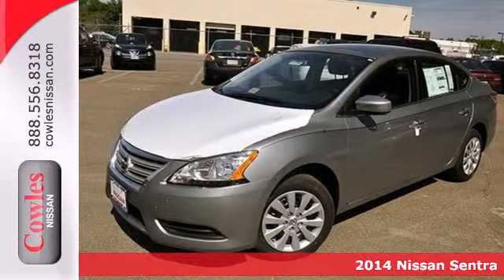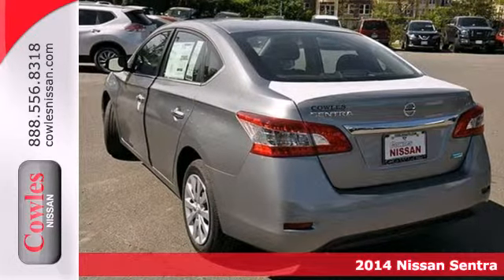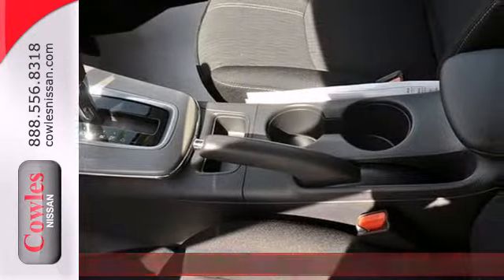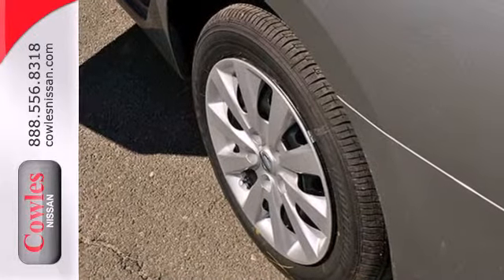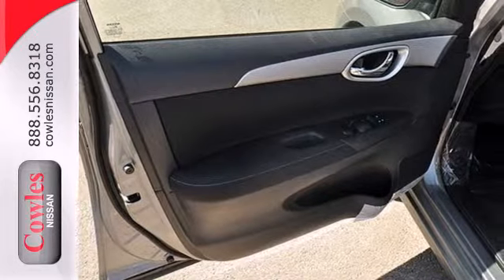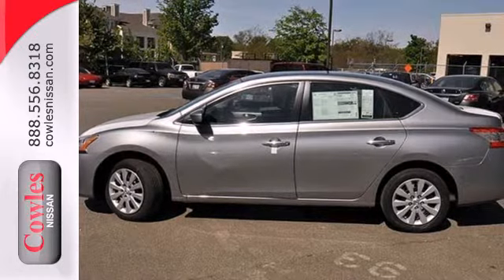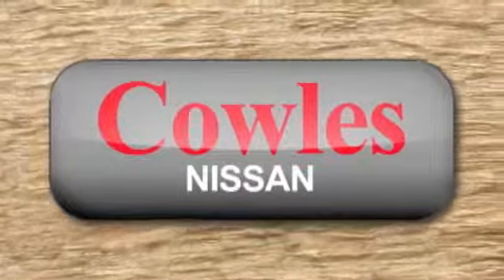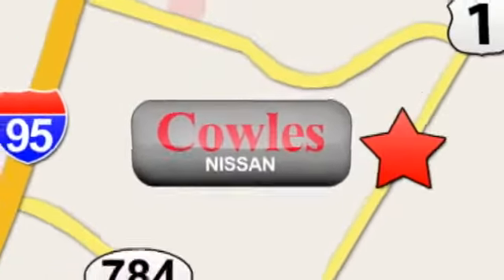2014 Nissan Sentra Washington DC VA Woodbridge, VA N1758 - SOLD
Year: 2014
Make: Nissan
Model: Sentra
Trim: Automatic
Engine: 4 Cylinder
Transmission: Automatic
Color: Gray
Stock #: N1758
We want to help you find the car that fits you and your families needs. Let us then earn your business and your trust. We will do every thing necessary to make sure you drive home with the car of your choice. , , Front seat center armrest, Rear seat center armrest, Tinted glass, Ventilation system with micro filter, Two 12V power outlet(s) in front, Cargo area light, Front cup holders, Two active height-adjustable front seat head restraints, two rear seat head restraints, Three grab handles, Vehicle speed-proportional power steering type, Front windows with one-touch on one window, rear windows, Four-door sedan, Rear driver door and rear passenger door, Chrome exterior door handles, Chrome/bright trim around side windows, Alloy-look trim, Driver and passenger vanity mirror, Low tire pressure indicator, Cargo capacity: all seats in place (cu ft): 15.1 and EPA, Emissions: SULEV, Multi-point fuel injection, 13.2gallon fuel tank, Internal dimensions: front headroom (inches): 39.4, rear headroom (inches): 36.7, front hip room (inches): 50.9, rear hip room (inches): 50.1, front leg room (inches): 42.5, rear leg room (inches): 37.4, front shoulder room (inches): 54.7, rear shoulder r, Independent front strut suspension with stabilizer bar and coil springs, semi-independent rear torsion beam suspension with coil springs, Trip computer: includes average speed, average fuel economy, current fuel economy and range for remaining fuel, Power (SAE): 130 hp @ 6,000 rpm; 128 ft lb of torque @ 3,600 rpm, Tachometer, ABS, Body-color front and rear bumpers, Two-wheel disc brakes: two venti

Address:
14777 Jefferson David Hwy